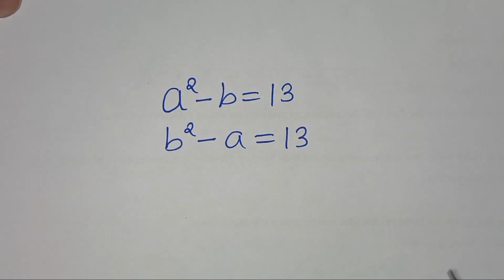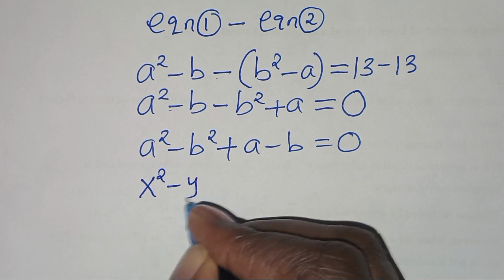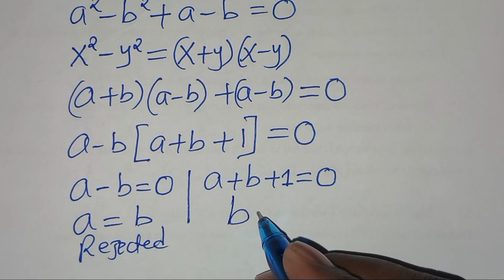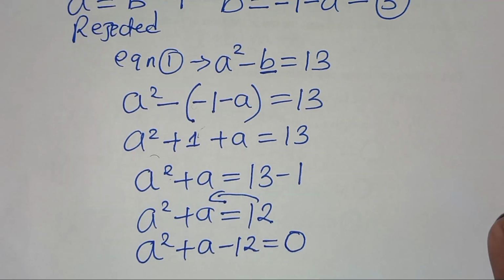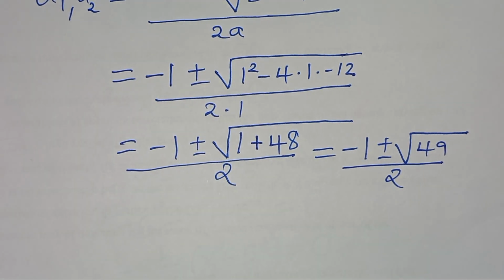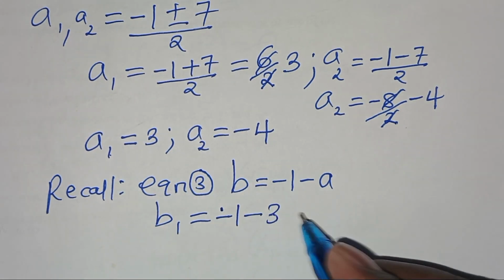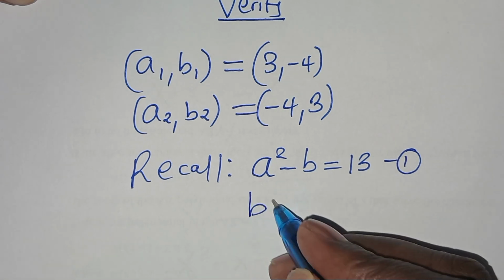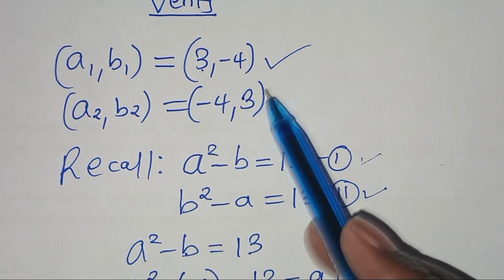Havard University Admission exam Tricks | a=?, b=?